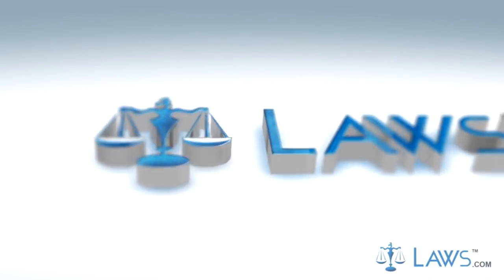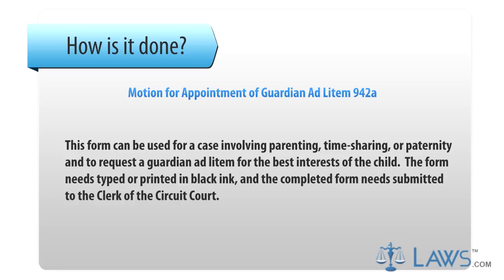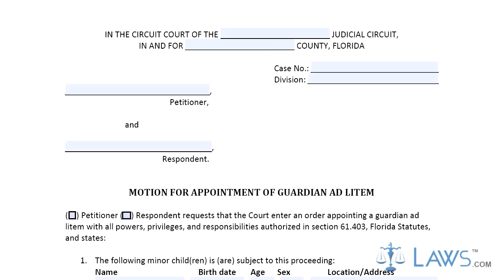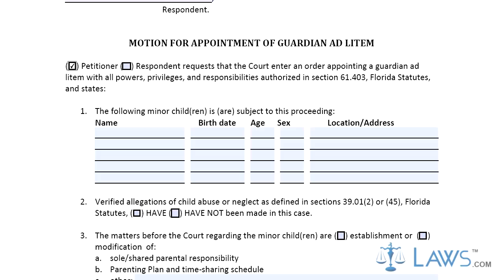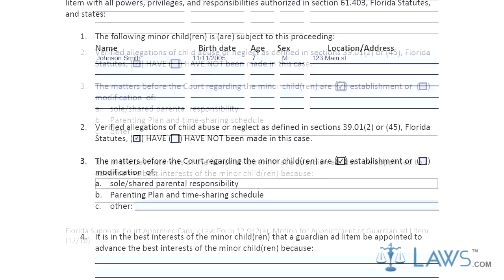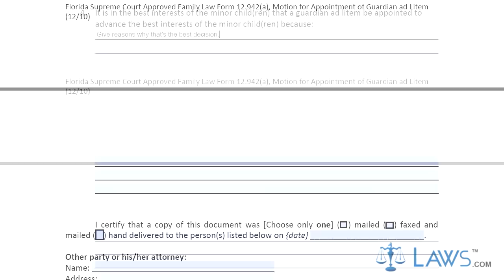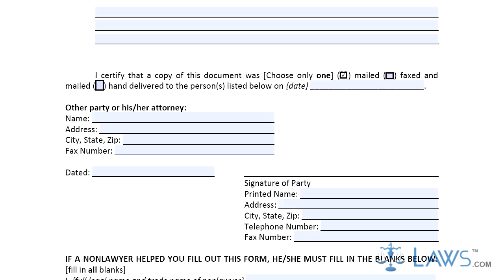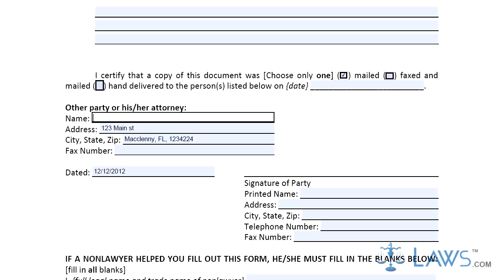Motion for Appointment of Guardian Ad Litem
To download the Motion for Appointment of Guardian Ad Litem Form in printable format and to know about
the use of this form, who can use this Motion for Appointment of Guardian Ad Litem Form and when one should use this Motion for Appointment of Guardian Ad Litem Form.